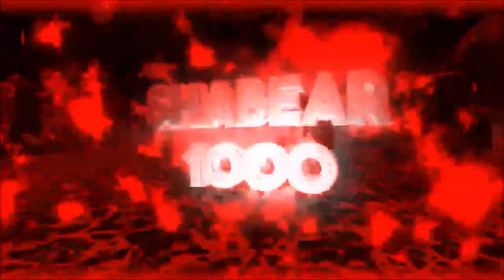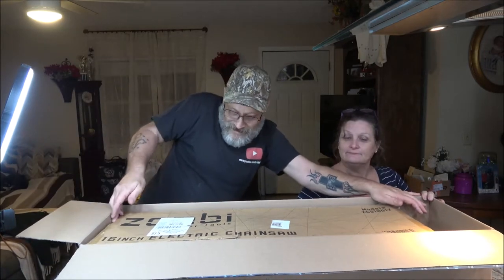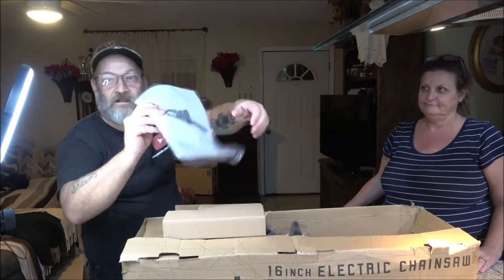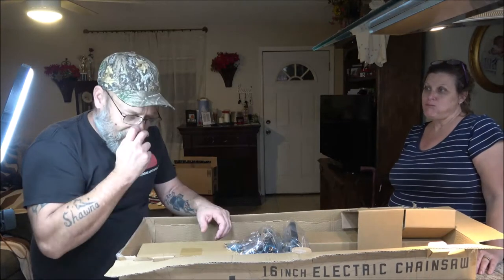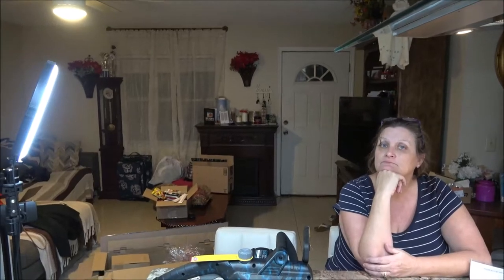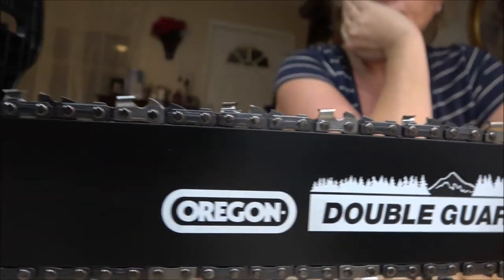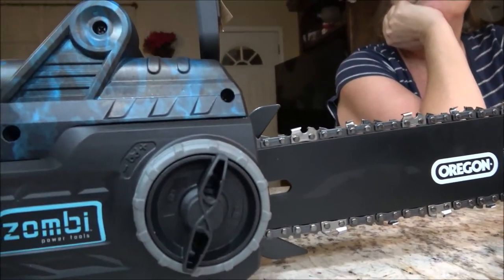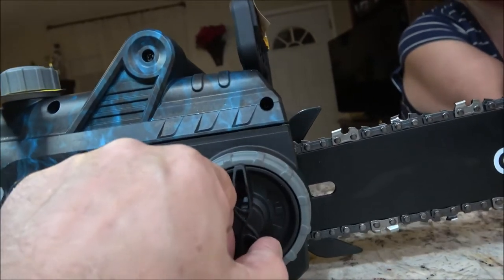Zombi 13-Amp Corded Electric Chainsaw with Oregon Bar & Chain Unboxing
This thing looks awesome, I hope it works awesome too.